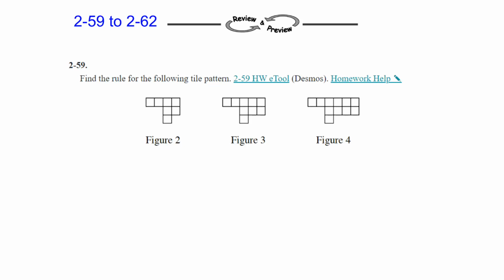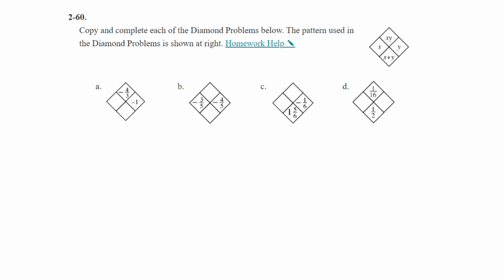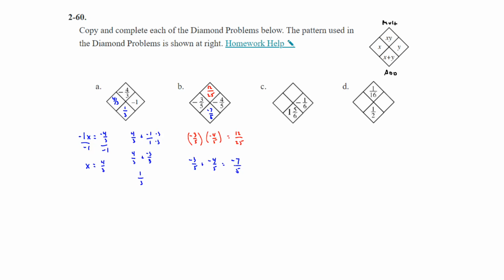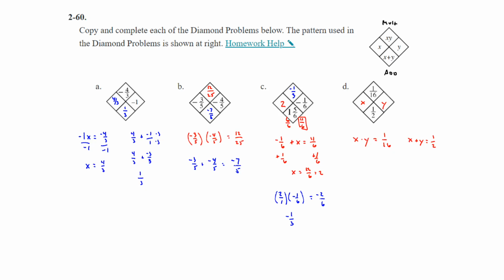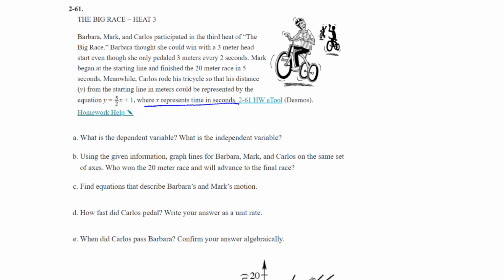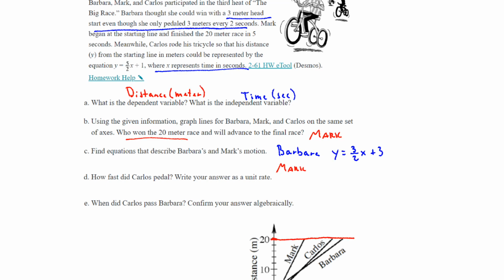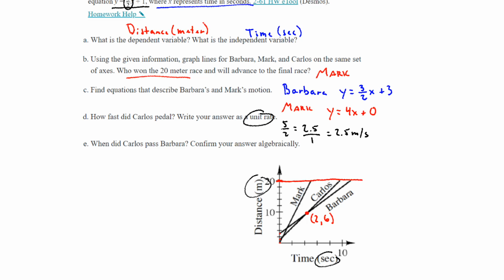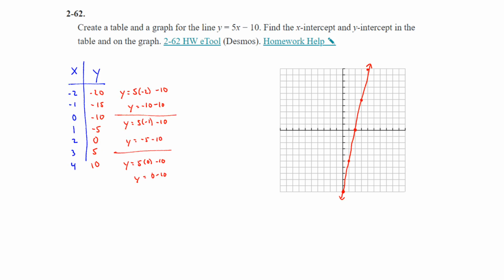CCA: 2-59 to 2-62 AK (2.2.2 - Day 1)